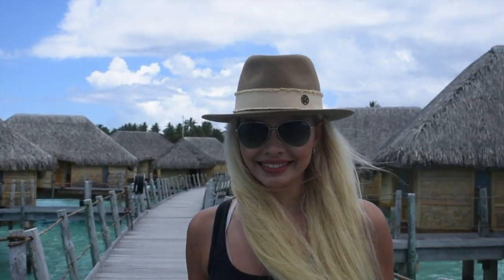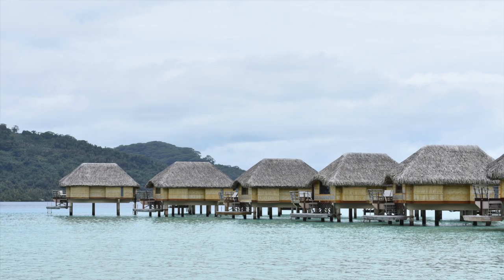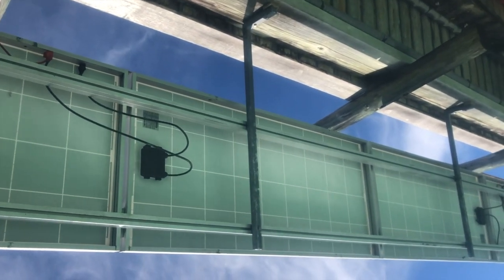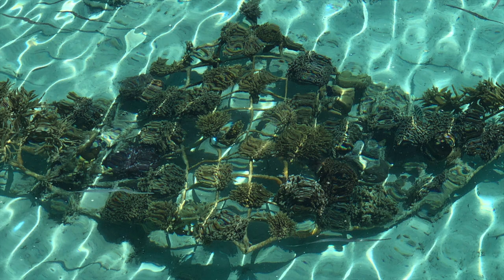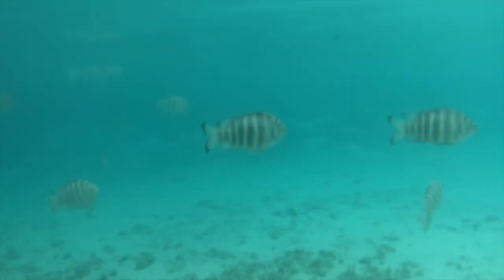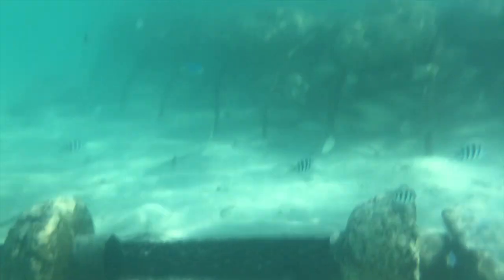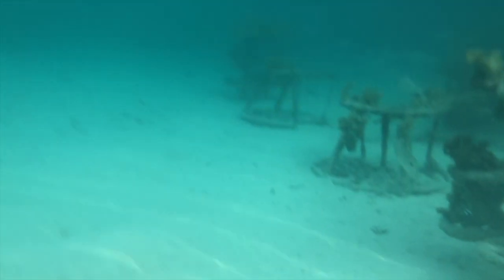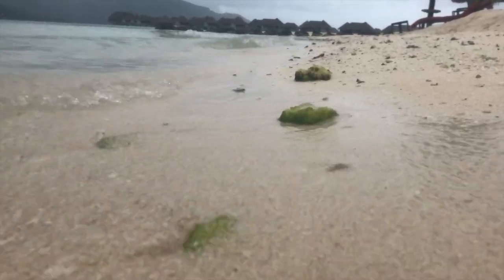Vis a Vis reports: Innovative islands of French Polynesia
Ever wondered what makes Southern Pacific islands the world's most desired destinations? In this report, Victoria Voigt will take you on a tour across nature and human's positive impacts.

Reporting from Taha and Bora Bora on evolving ecotourism, marine life, and innovation that helps maintain the natural beauty of the South Pacific.

Special thanks to Le Taha'a Island Resort & Spa for the outstanding stay and your kind assistance with the report.